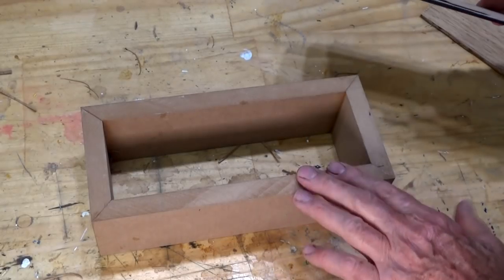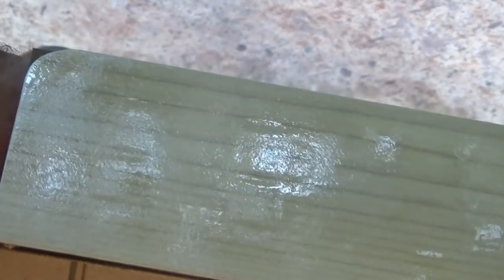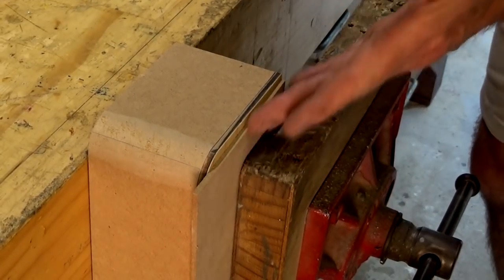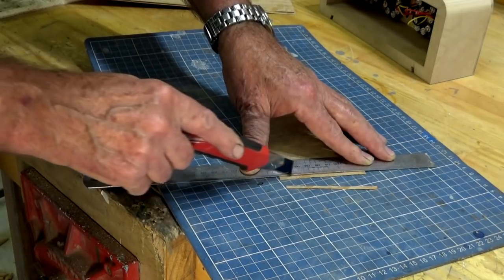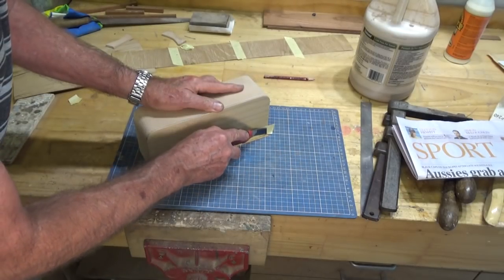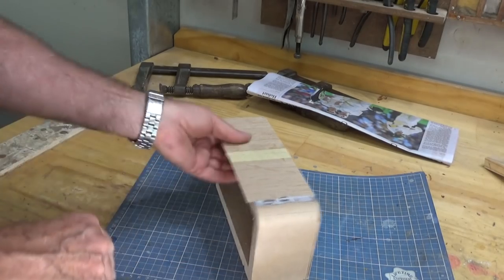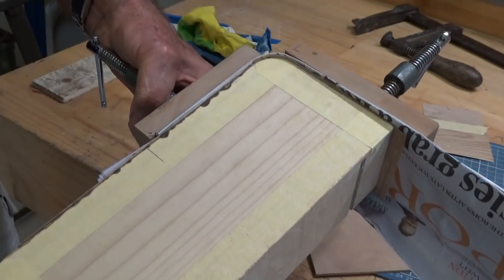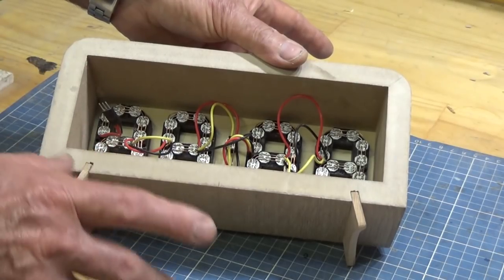DIY Vixie Clock - Part 3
How to build a back lit veneer, 7 segment display digital clock using RGB addressable LED's and an ESP 8266 Node MCU microcontroller. In this episode I manufacture the back of the clock, the feet and set about adding a beautiful oak veneer to the carcase of the clock. So, lots of woodworking, laser cutting and some painting action. Enjoy!